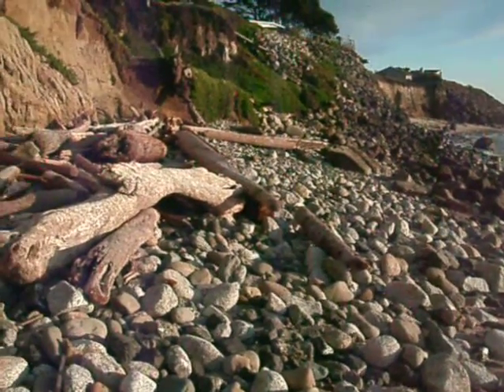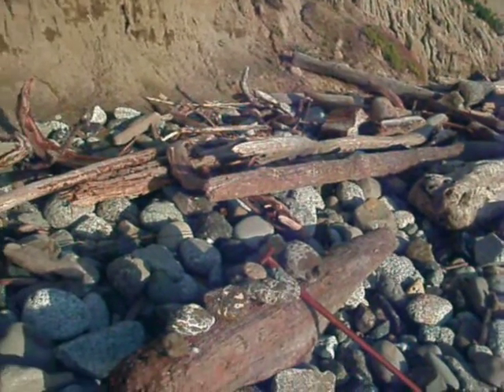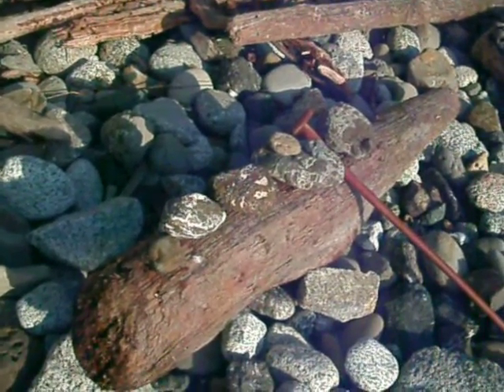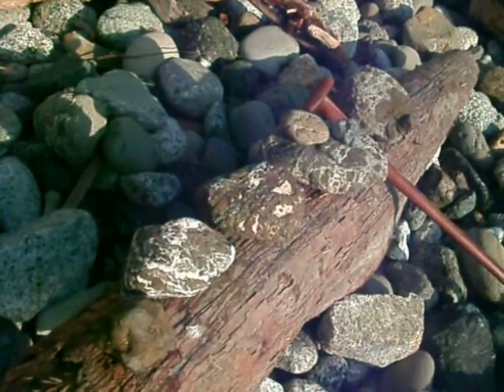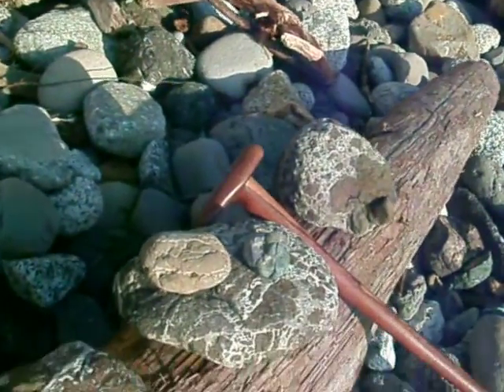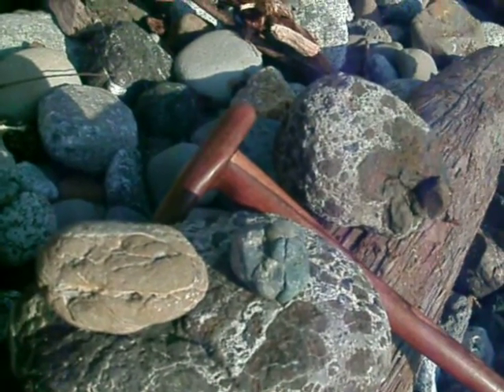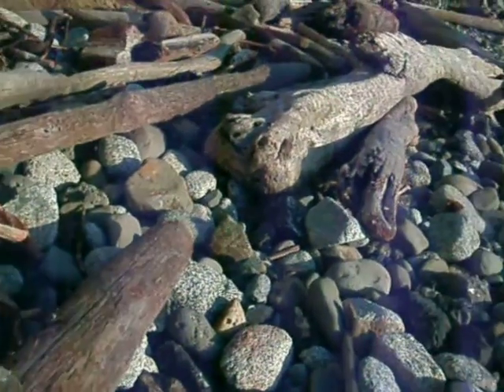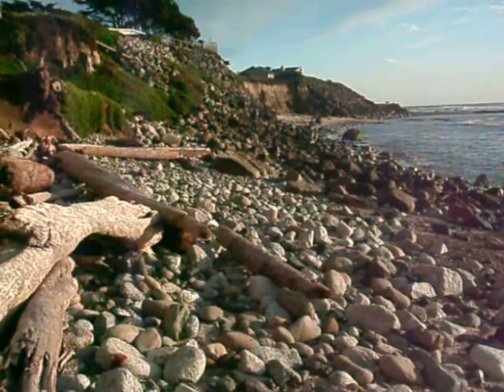GEDC0798.MOV Coprolites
Where there were dinosaurs, there will be coprolites. Ever wonder why a coprolite is still preserved in a 3-d condition? while other forms of soft-tissue are supposed to be so rare and exceptional in their preserved state. As it turns-out petrified wood is rare, because every beach pebble, river rock, agate, geodes, flint nodules, and most concretions, were formally creation 65+mya. The rocks represent the last bite on the claw, that was discarded in the river where the prey was butchered, dismembered, sectioned into roasts and steaks by a slaughter-house pro. The pieces of meat and organs floated down-stream, lodged in the reeds and mangroves of the salty, hot lagoons and marshes where the salt absorbed  into the tissue and lost neutral-buoyancy and sank slowly into the ooze. After being salt-brined and preserved, and finding some depth, pressure and heat the electrons, yes!  at the atomic level w/+or- valance, will exchange and replace the salt with calcite,gypsum and other surface minerals, micro-crystallizing around the tissue fibers, Goggle my name to find more informative presentations.Their still teaching the wrong stuff in school, what a shame. The only problem here is that in this case," The Truth is MUCH more stranger than the fiction created early in the beginnings of Geology. Other more improbable myths were hatched many hundreds of years ago, that are still incorporated into the mix.